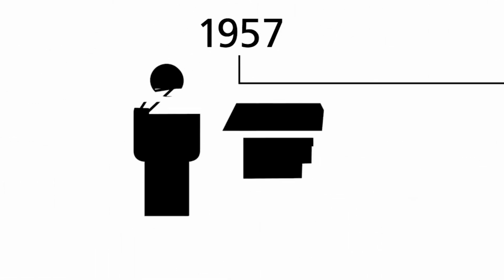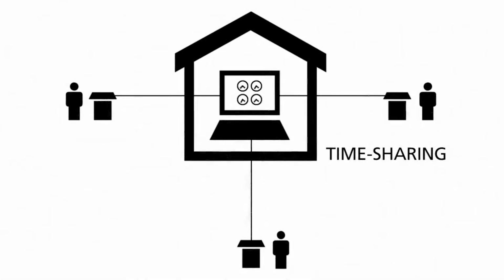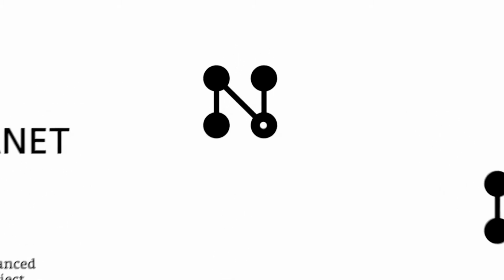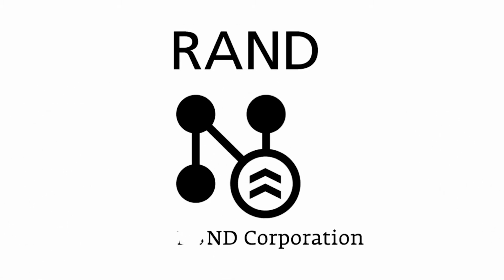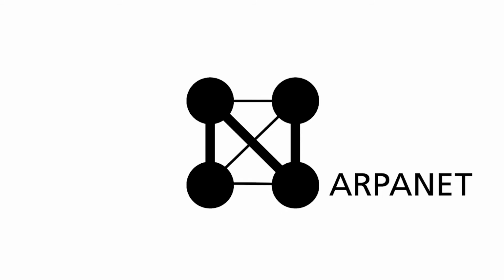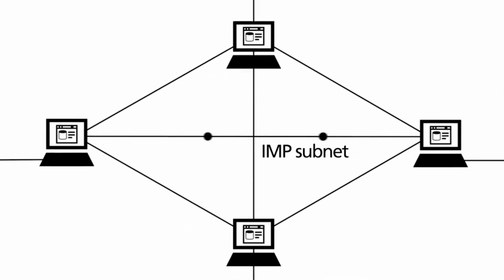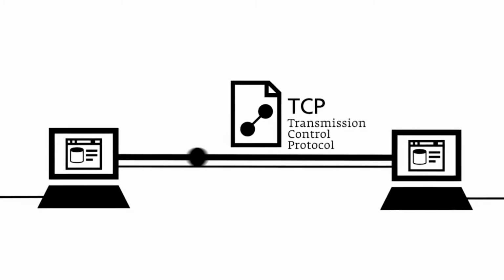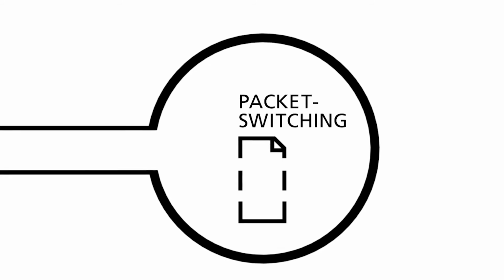History of Internet